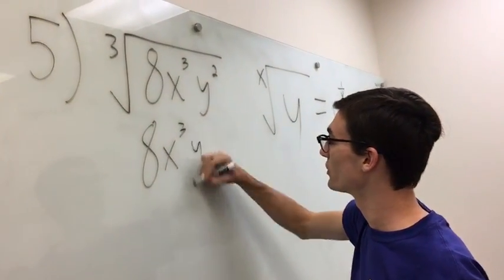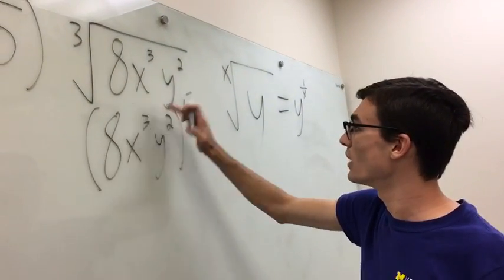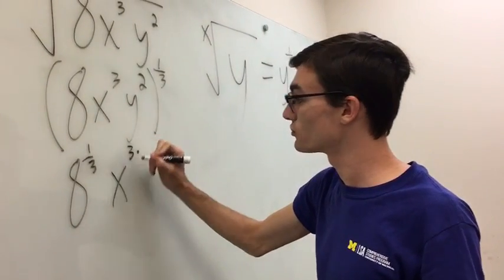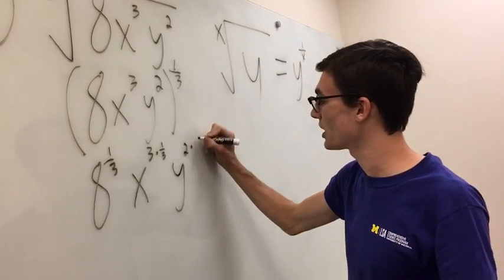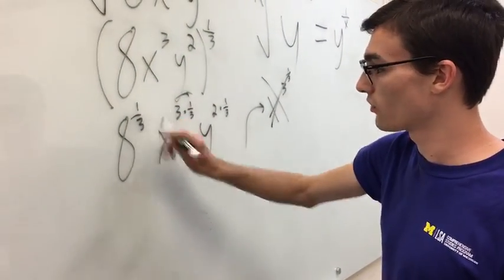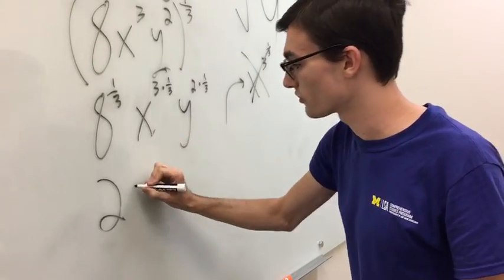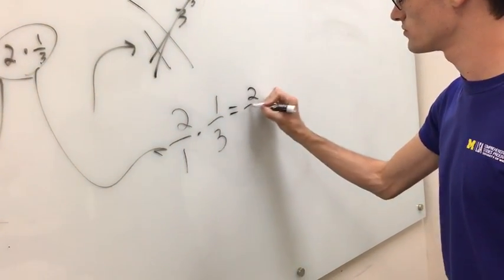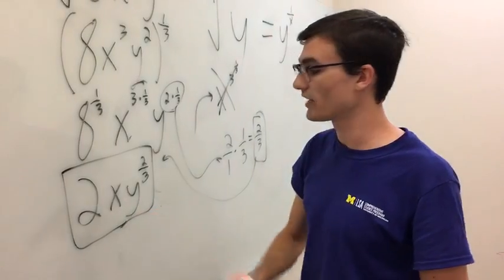Noah's Math Video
Here is Noah's dope ass video for math 103